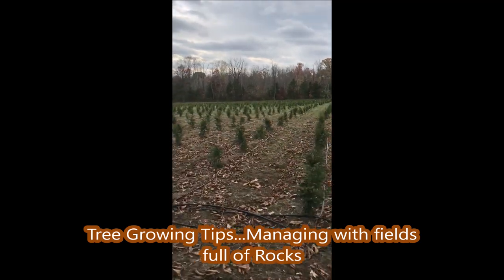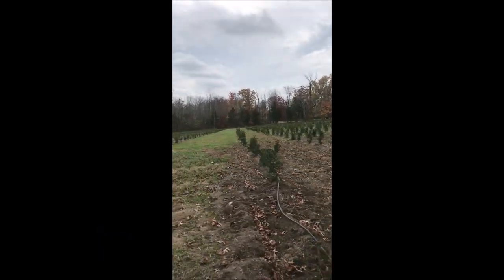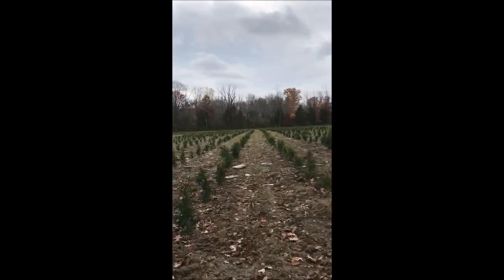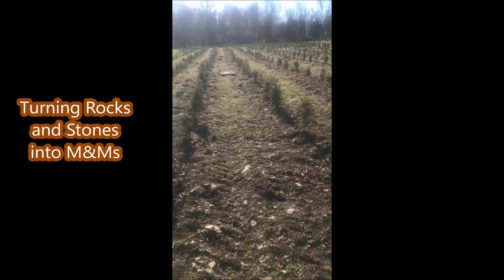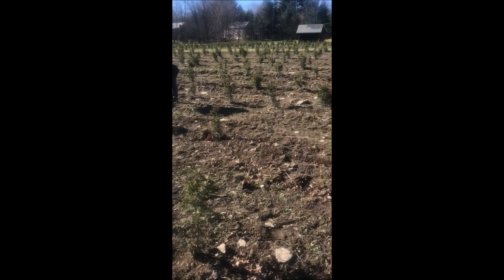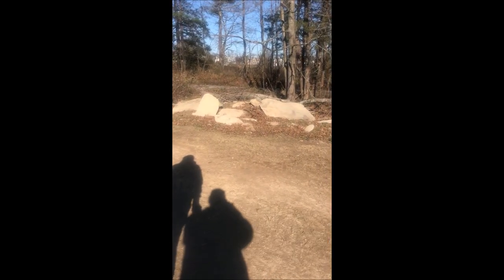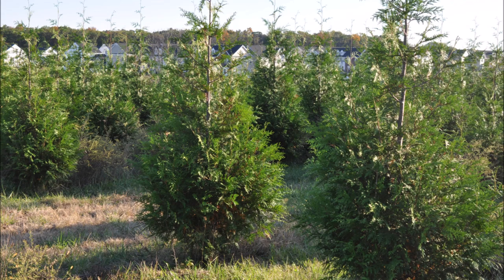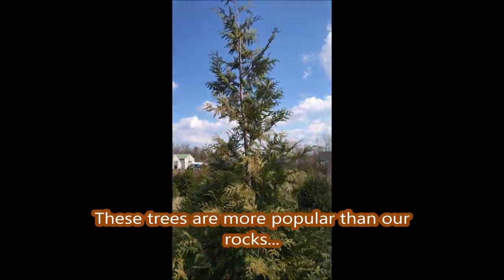This is Unique way to deal with rocks in our tree fields